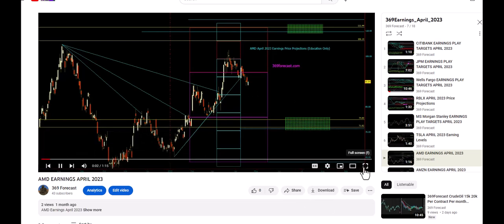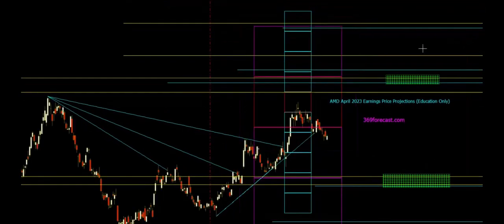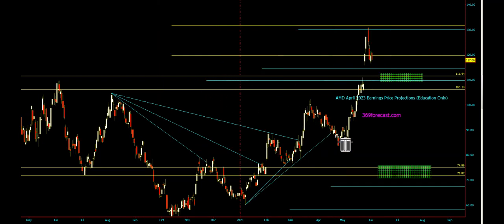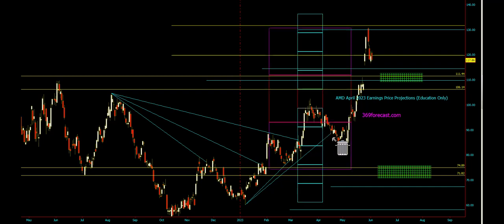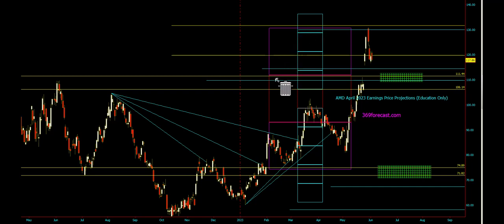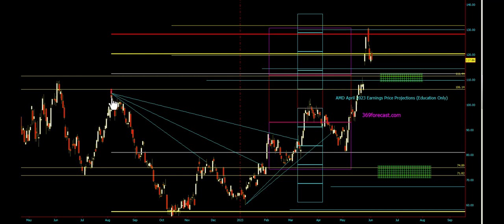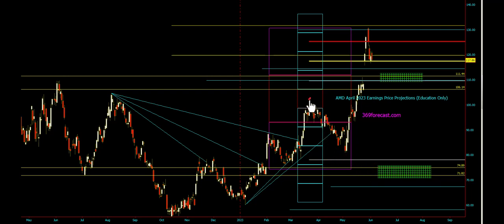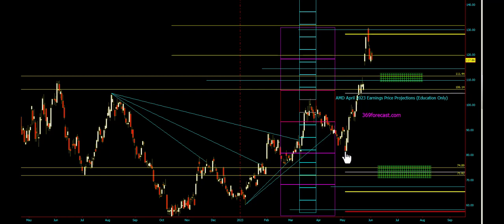AMD CHECK POST EARNINGS FORECAST REVIEW